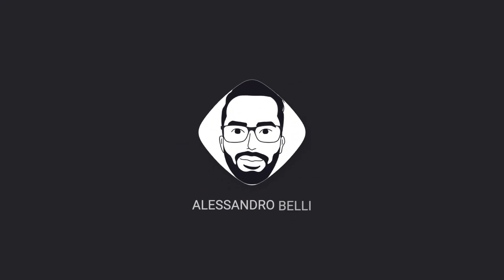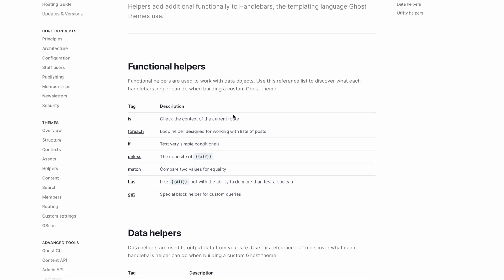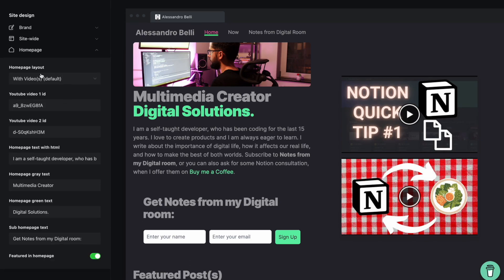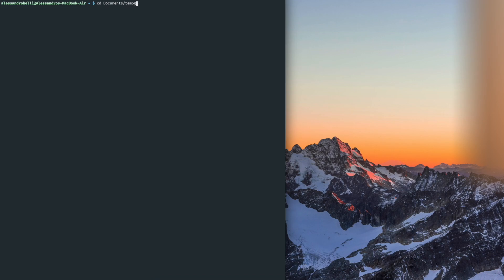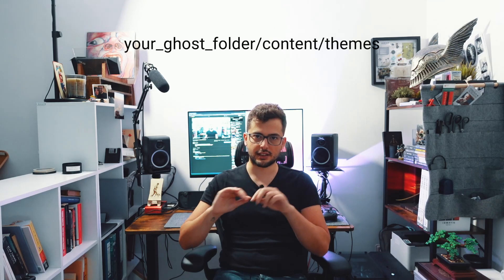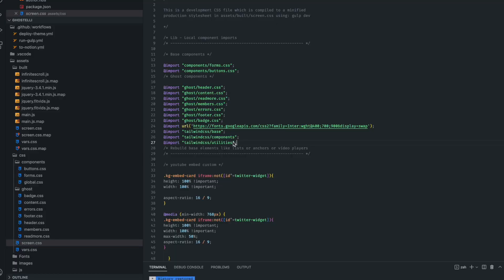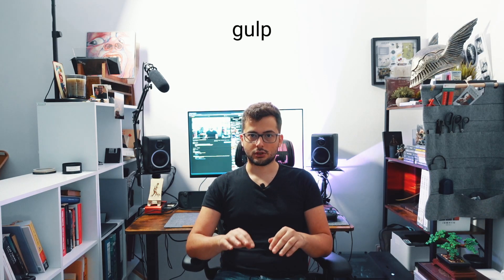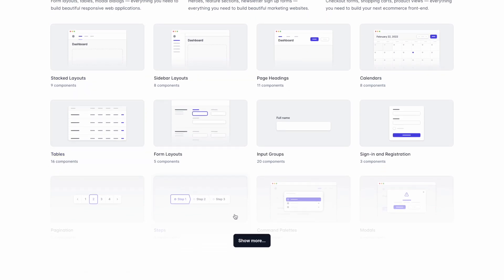How to create an interesting Ghost Theme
In this video, you will learn how to create an interesting Ghost theme. You will need some basic knowledge of HTML and CSS, as well as some experience with the command line.

You can check my website for the "YouTube" layout, for the "General" layout.

Chapters:
00:00 Intro
00:34 Introduction to Ghost
00:44 Server Used
01:42 HandleBar JS
02:17 Create Ghost Pages
03:29 Custom Fields + Example
04:55 Installation Ghost locally
06:38 Use your theme locally
07:49 Why Tailwind + Example
09:06 Upload your theme
10:33 Gulp
11:19 Design Inspiration
12:21 Conclusion

ABOUT MY CHANNEL:
Hi, I'm Alessandro and I'm a programmer. I've been working with code for over 8 years. On this channel, you'll find an honest analysis of the world of programming and digital life, like the basics of computer science, software development trends, and popular programming languages.